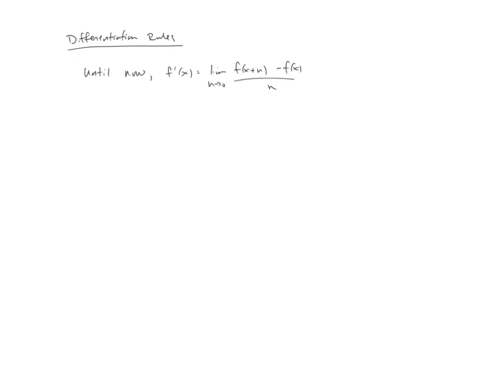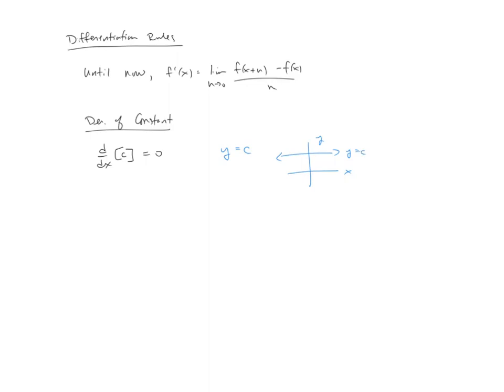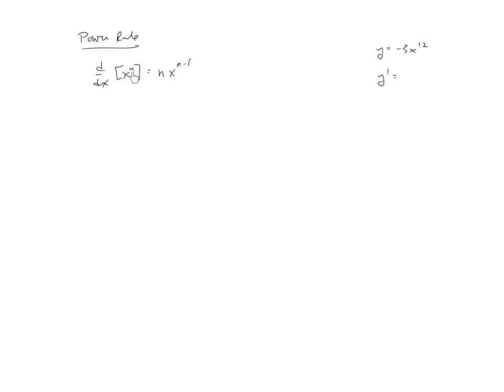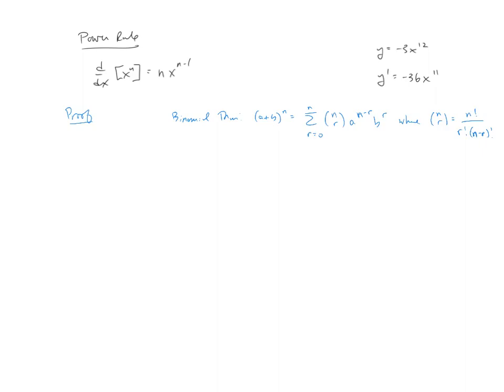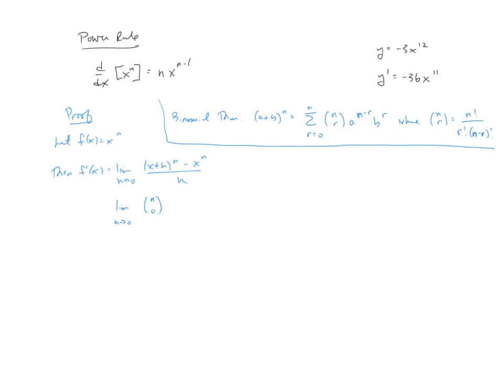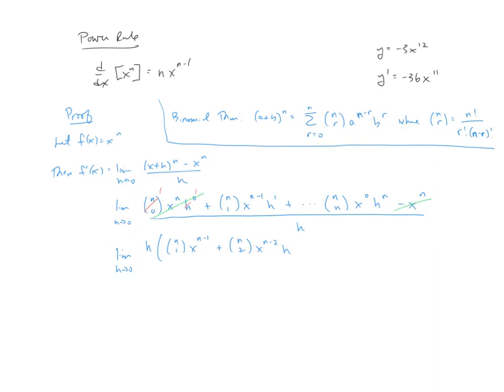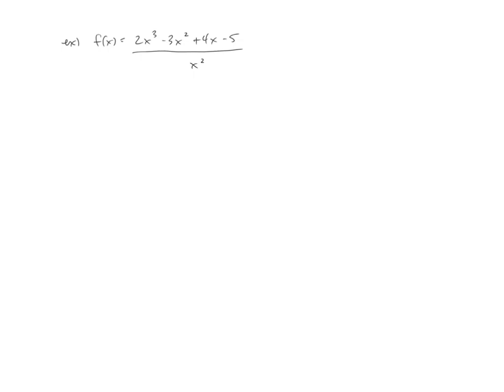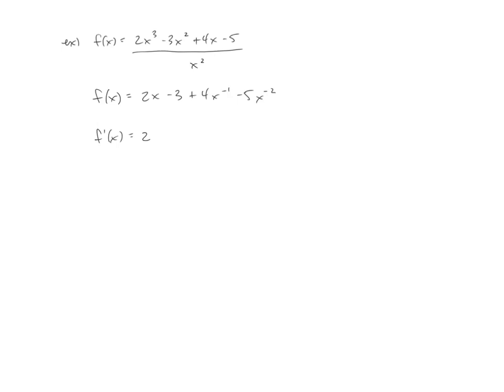Differentiation Rules - P1